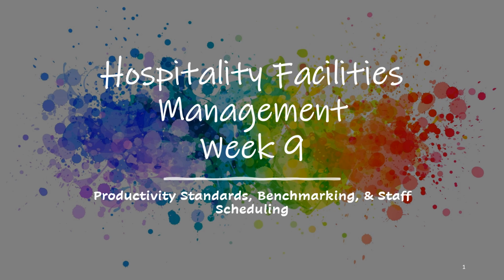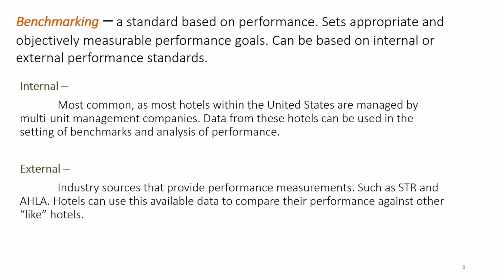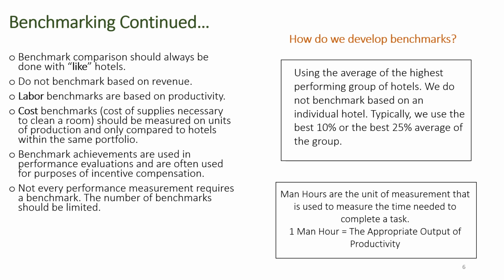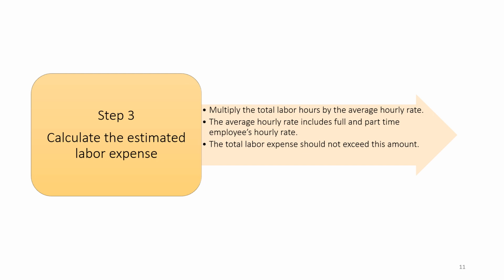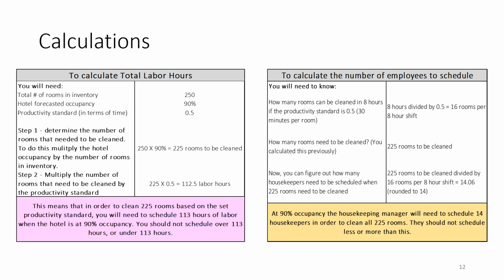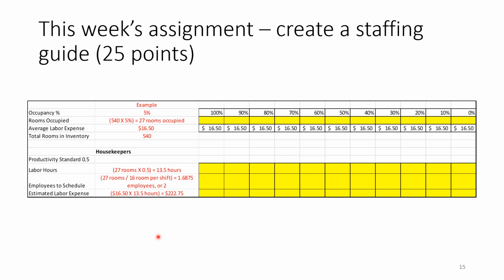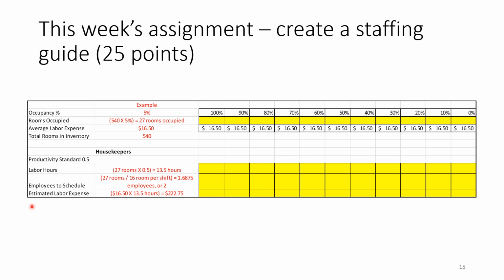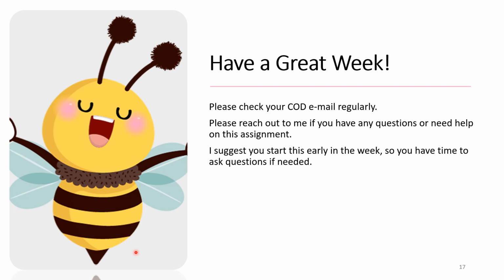Week 9 Productivity Standards Benchmarking Staff Scheduling